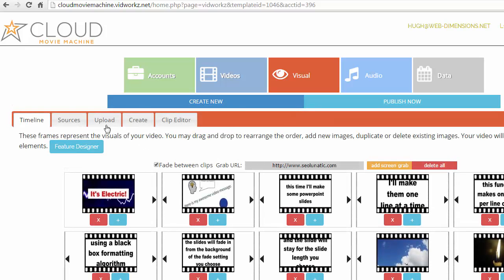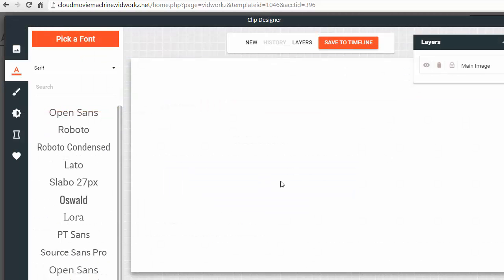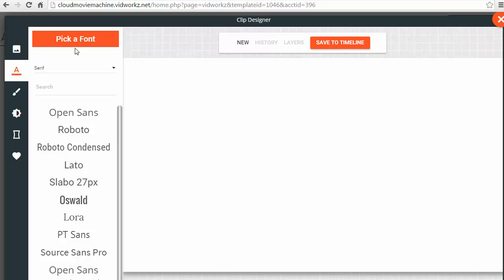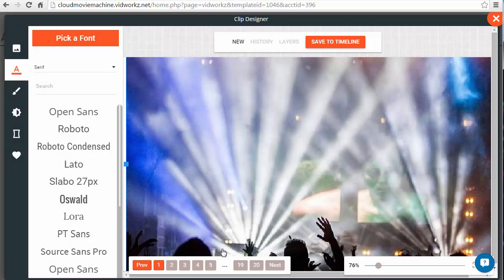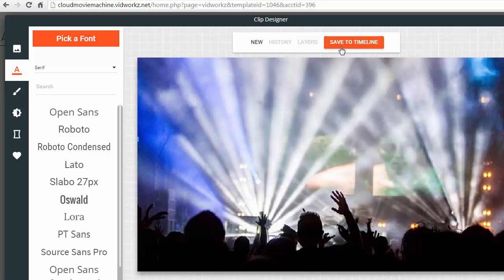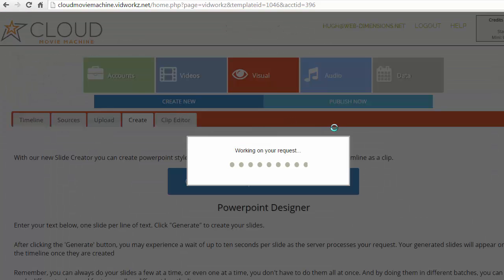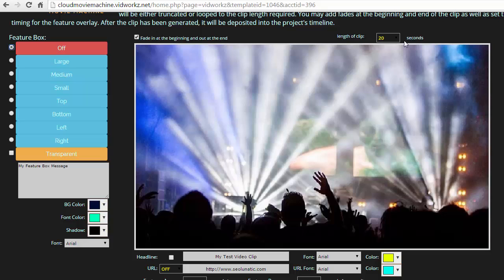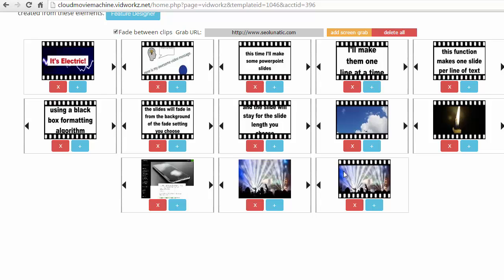Cloud Movie Machine Usage Pt. 3 Uploading Images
In this video I go over the best way to upload your images to Cloud Movie Machine / Vidworkz, using the Slide Creator.